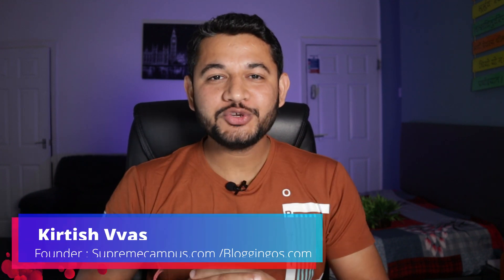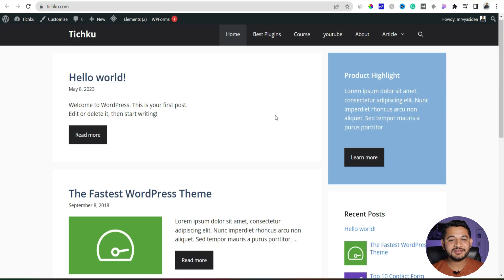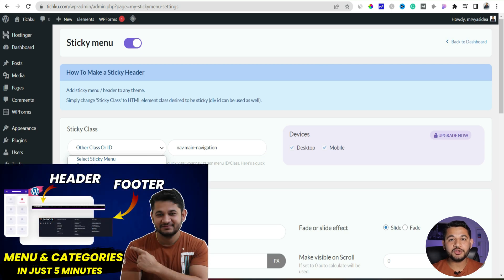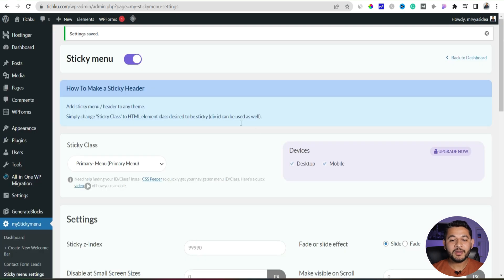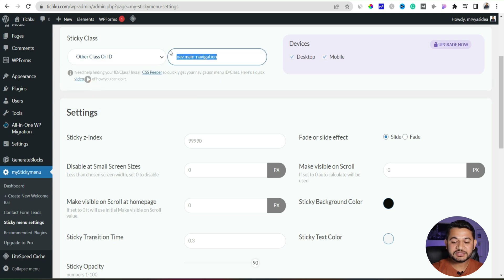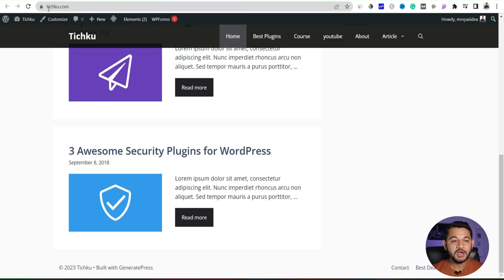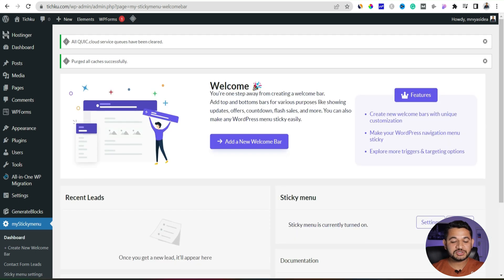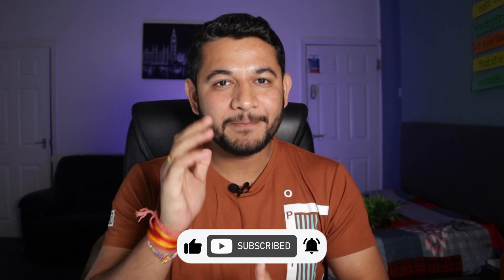How to Create Sticky Menu in Wordpress Within Free Plugin in Just 5 Minutes Without Elementor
How to use a free WordPress plugin to create a sticky Menu or header in a WordPress website without using a free or premium element or plugin. Create a transparent sticky header in generate press theme.